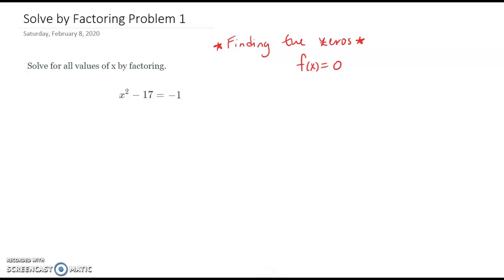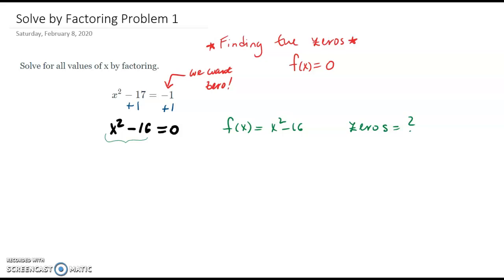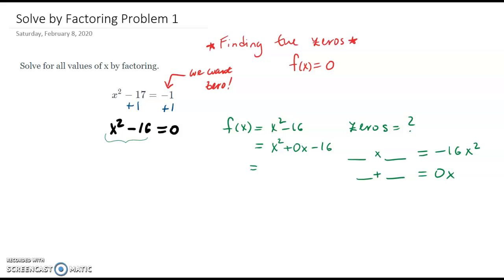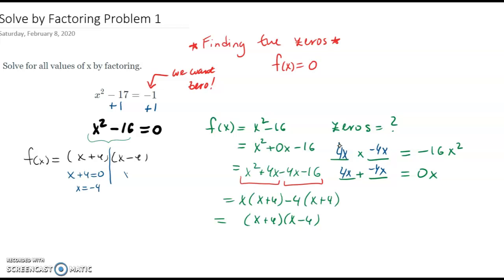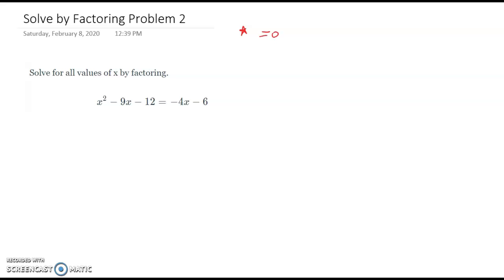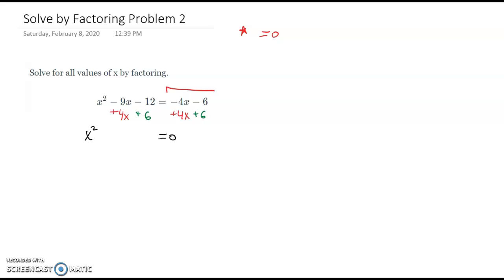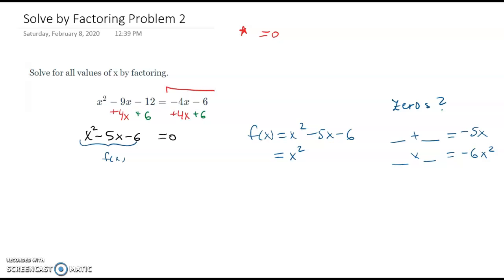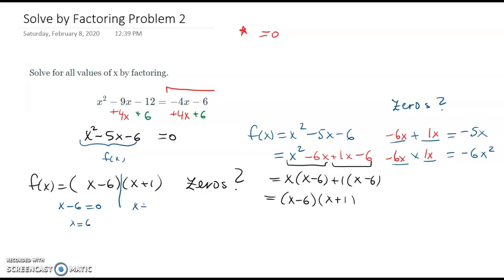Solving Equations by Factoring